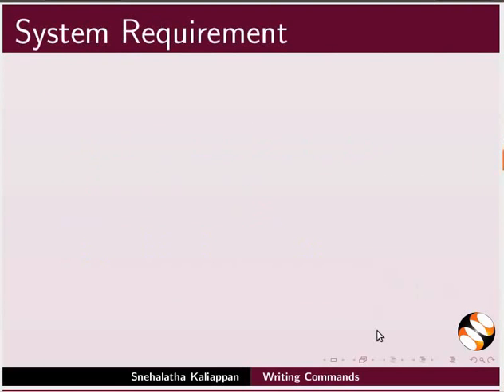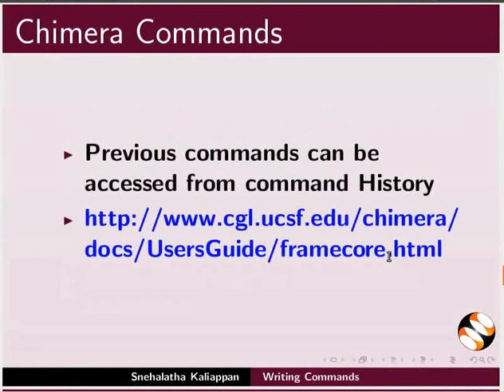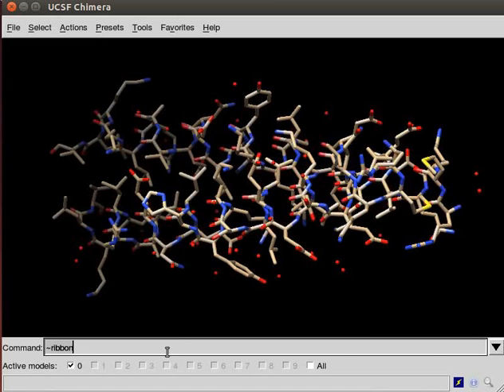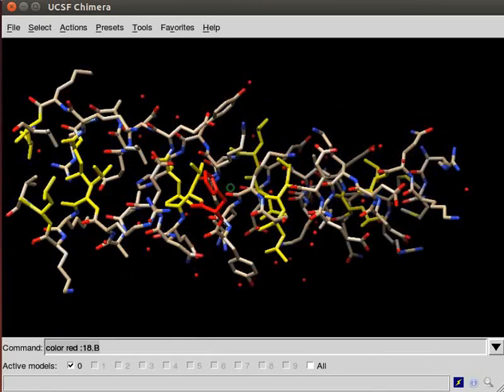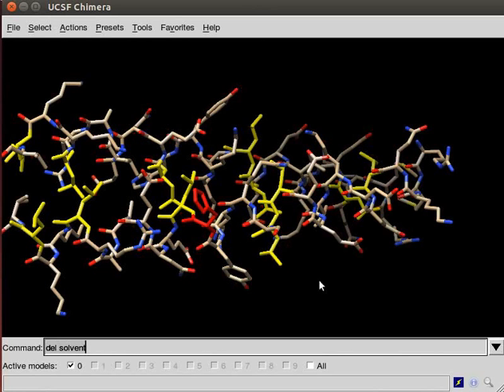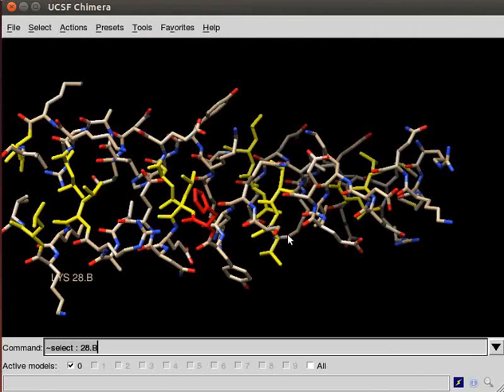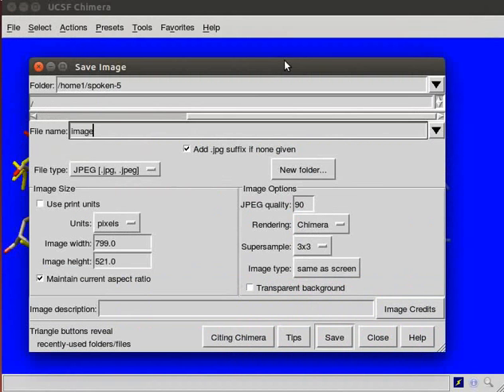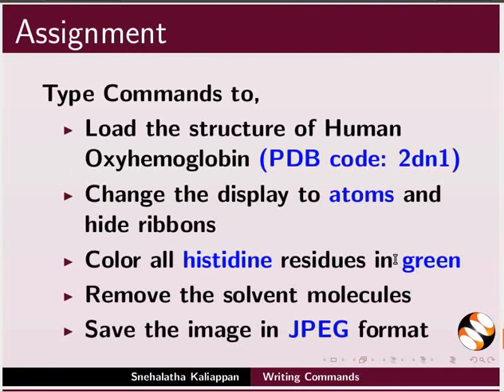Writing Commands - English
Type commands to,
Change the display to atoms.
Show and hide ribbons.
Change the color of the amino acid residues.
Label individual residues.
Remove solvent molecules.
Save the image in different file formats.